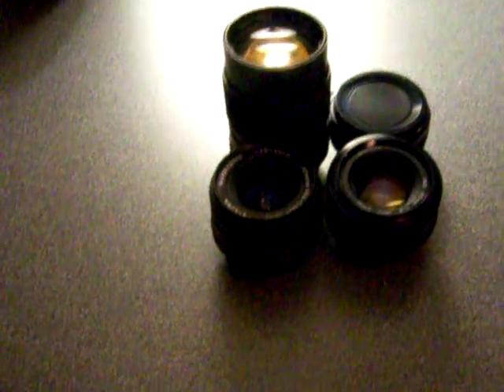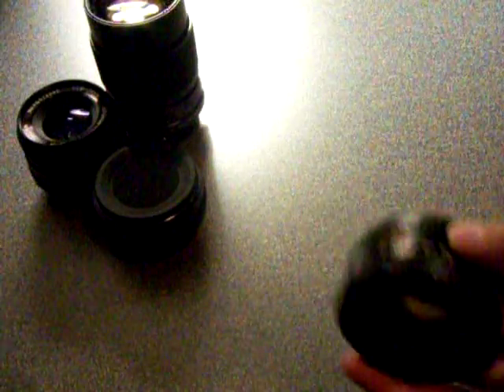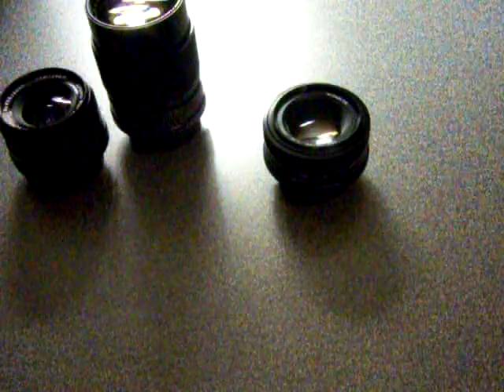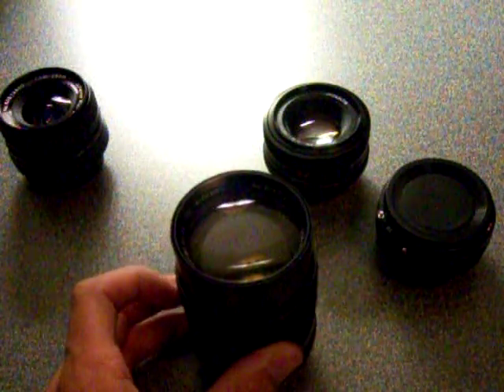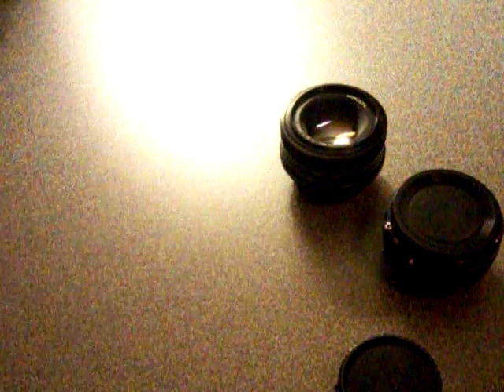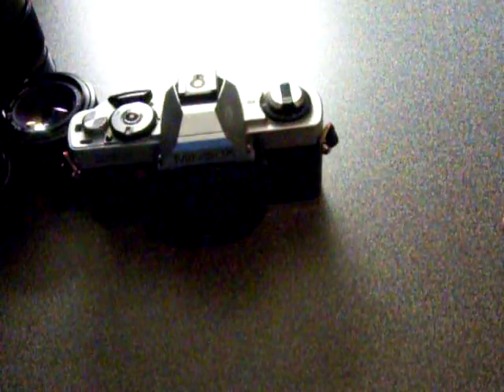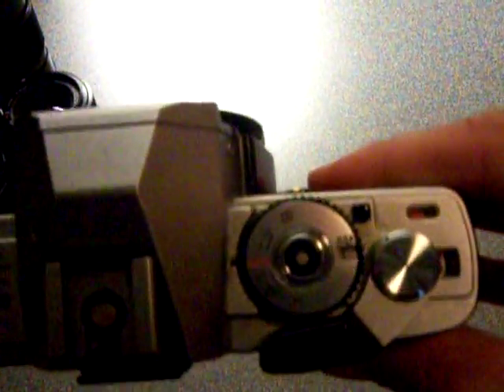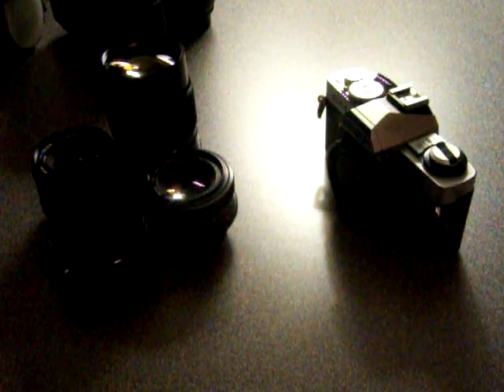Minolta XG-A and Lens Short Review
A short review on the Minolta XG-A, 50 mm, 28 mm, 135 mm, and 2X converter.